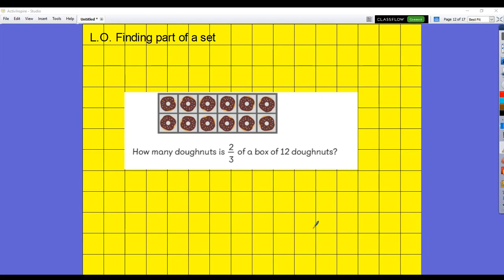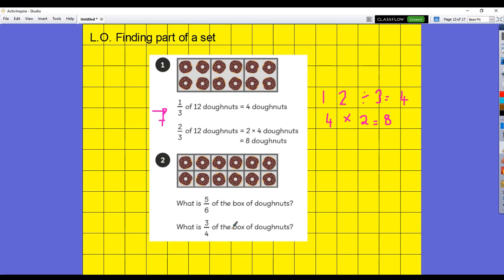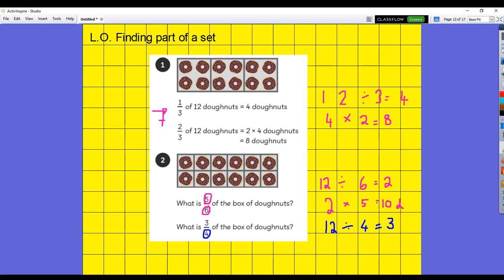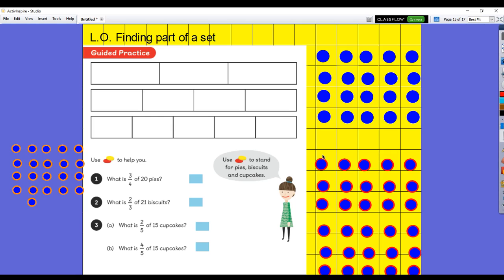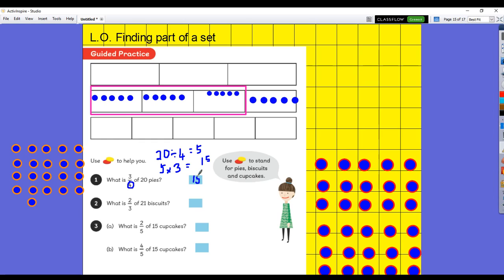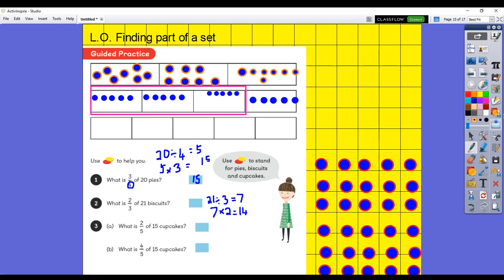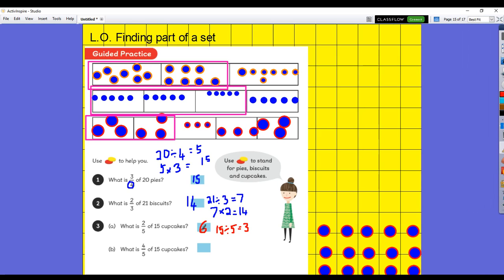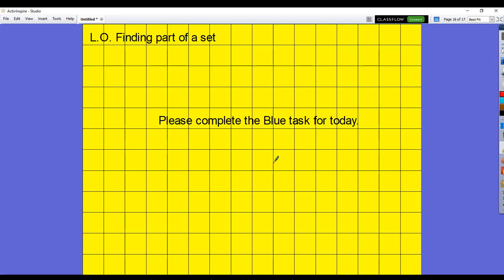Finding part of a set - Lesson 2